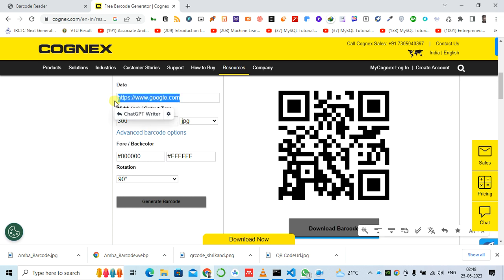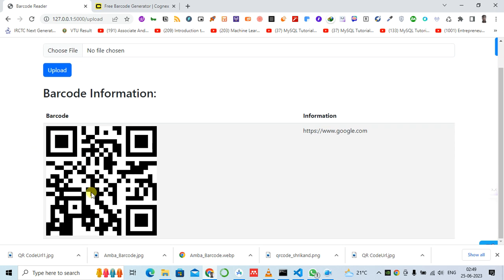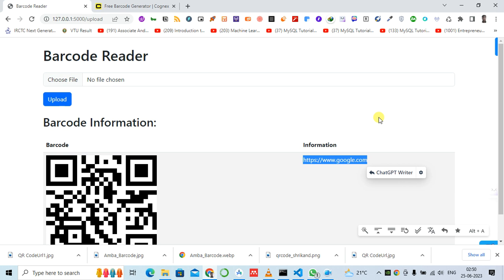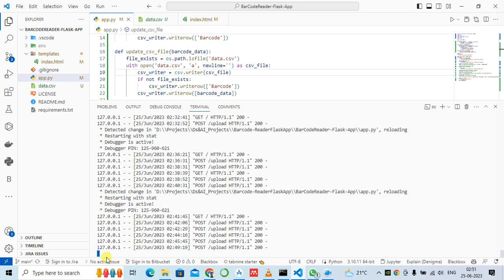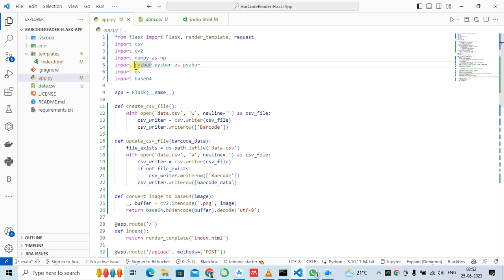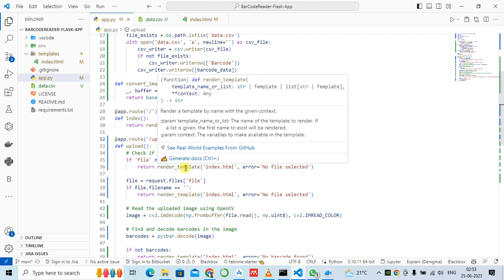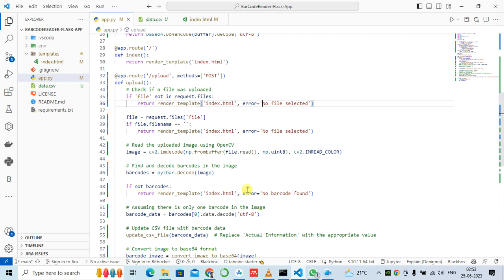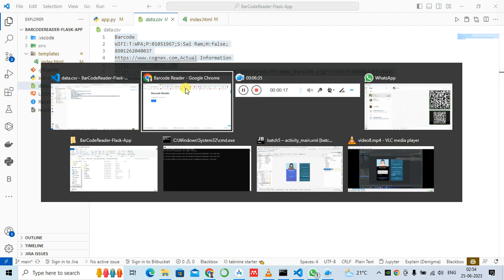Trailer Of Application Barcode Generator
This Video described how can we retrieve information using Barcode

YOU JUST NEED TO DO